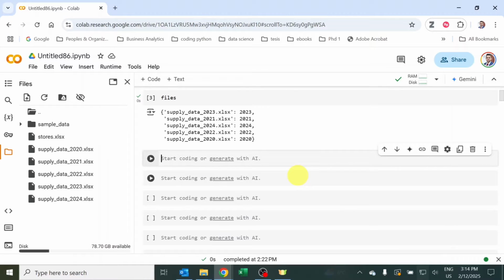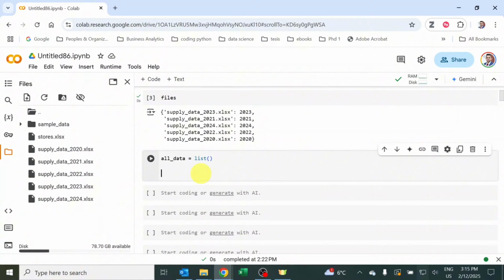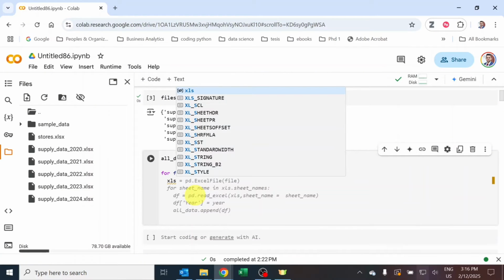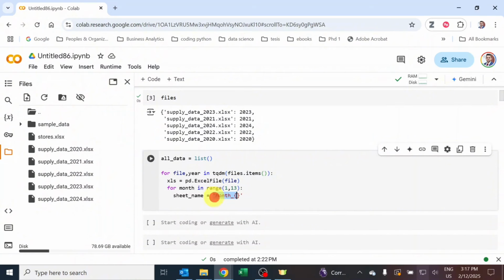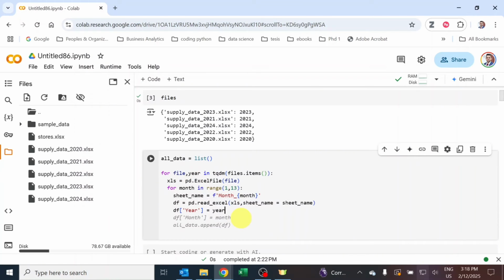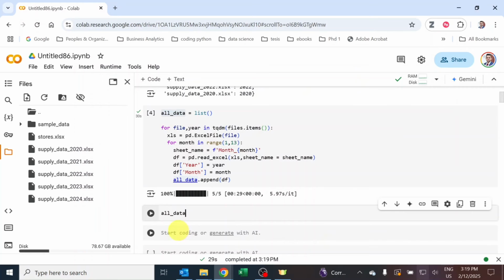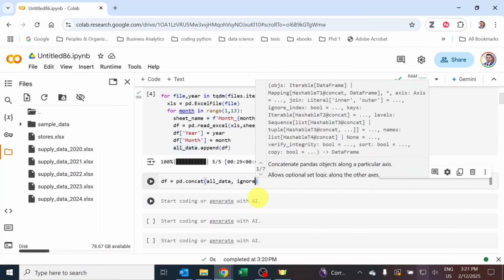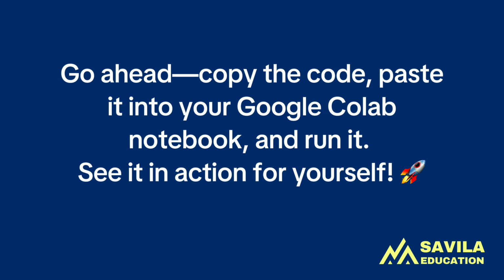Combine Excel Files into One DataFrame with Python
6_Combine Excel Files into One DataFrame with Python

🔹 Note: This video is part of a complete step-by-step tutorial. To get the full context and follow along smoothly, please watch the playlist in order.

Summary:
In this video, you will learn how to merge multiple Excel files containing monthly transaction data into a single organized DataFrame using Python. We start by setting up a list (our ‘shelf’) to store data from each file and read through each monthly tab using loops. You’ll see how to create extra columns for year and month to keep everything clear and sortable. We also introduce the TQDM progress bar to monitor the process and conclude by merging all data into one DataFrame and sorting it by year and month. This lesson gives you a solid foundation for handling multiple datasets in supply chain analysis or similar projects.

🪜 Step-by-Step Guide:
1️⃣ Create a List to Store Data ("The Shelf") 🗃️
Start with an empty Python list called all_data.
2️⃣ Loop Through Excel Files 📂🔁
Use a for loop to read each file.
Add a TQDM progress bar to monitor progress.
3️⃣ Read Each Excel File 📖
Open the entire file with pd.ExcelFile().
Store it in a variable named xls.
4️⃣ Read Monthly Tabs Individually 📊
Iterate through months with range(1, 13).
Use f-strings to create sheet names (month_1, month_2, etc.).
Read the monthly data into a DataFrame.
5️⃣ Add Year and Month Columns 🗓️
Add year and month columns to track periods.
6️⃣ Append Data to the Master List 📥
Use .append() to store each month’s data into all_data.
7️⃣ Combine All Monthly Data 📊➕📊
Use pd.concat() to merge everything into one DataFrame named df.
8️⃣ Sort the Combined Data 🗂️
Sort by year and month using .sort_values().
9️⃣ Verify Results ✅
Use len() to check the number of records.
Inspect the first rows with .head().